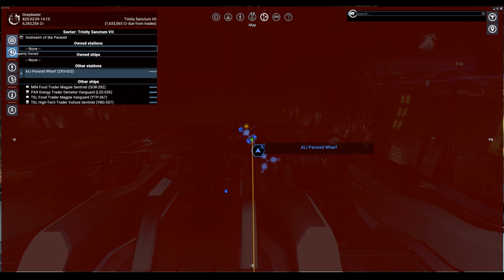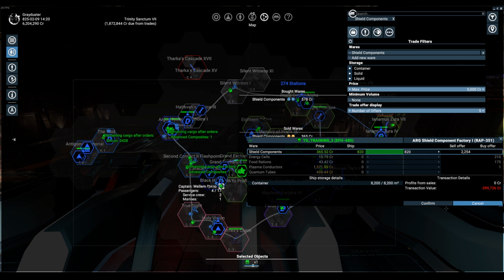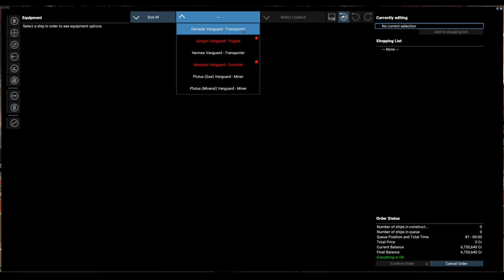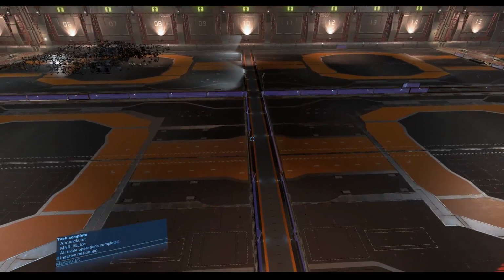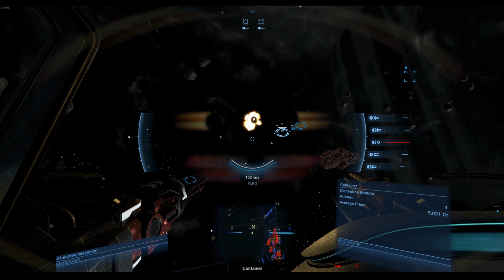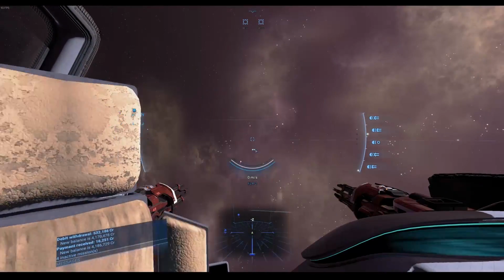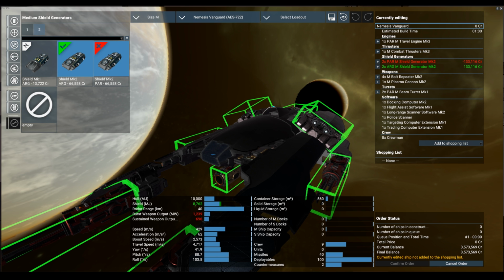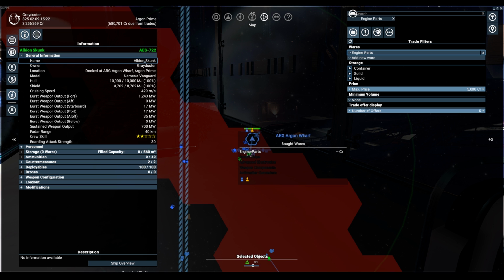X4: Foundations E13 - A New Nemesis Emerges!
Time to upgrade our ship again... to something with more... everything!